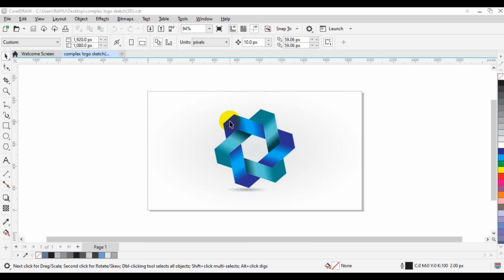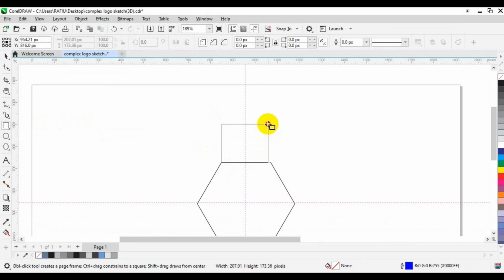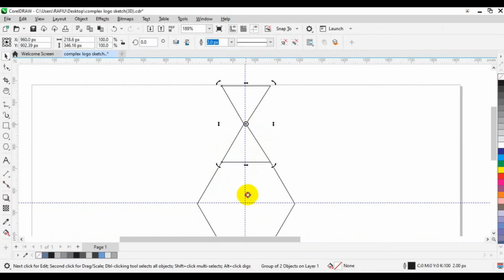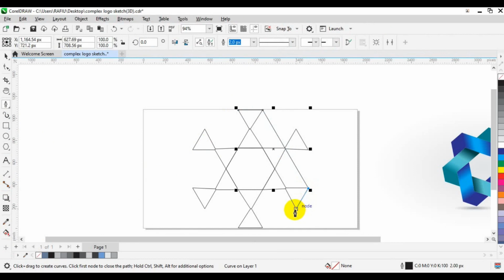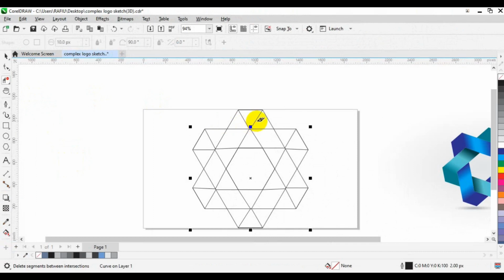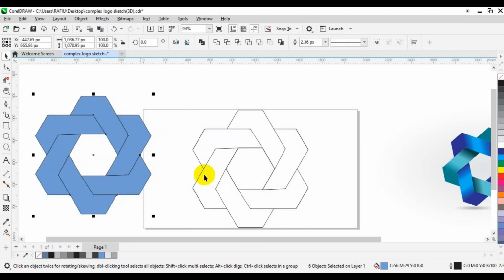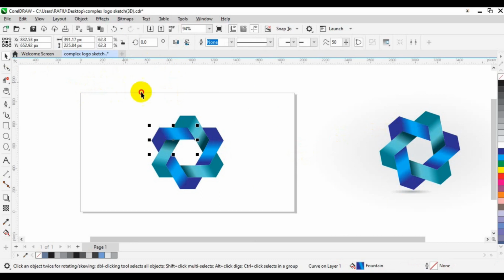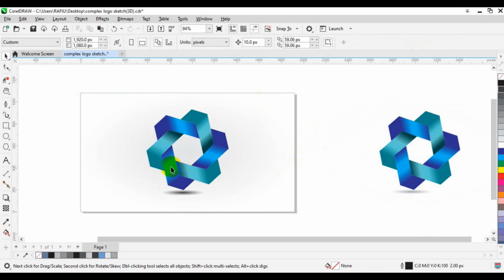3D Logo Design in coreldraw | A Must watch